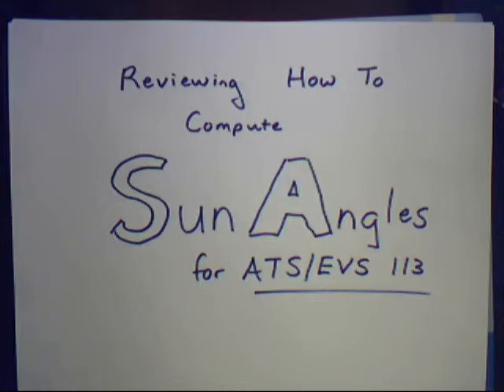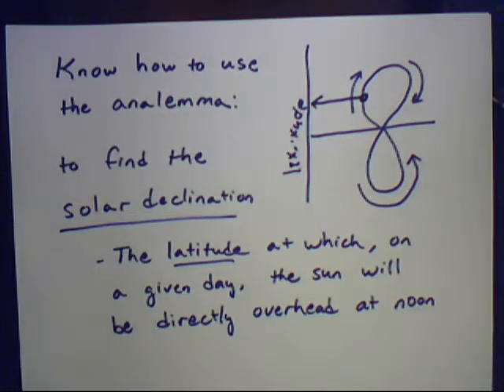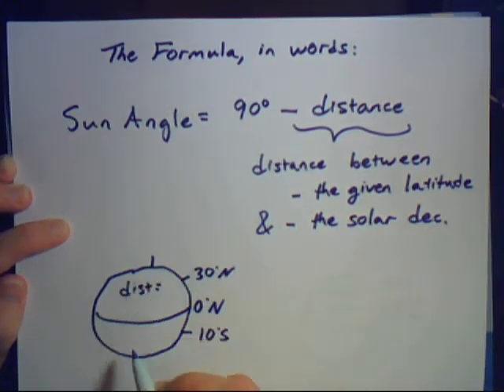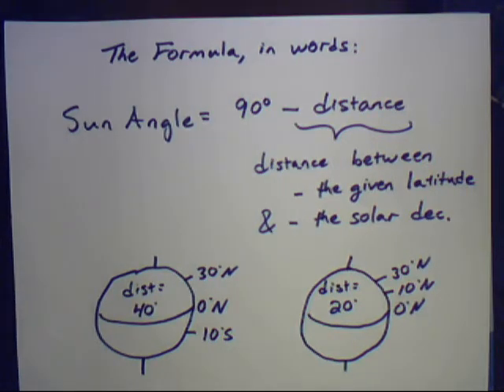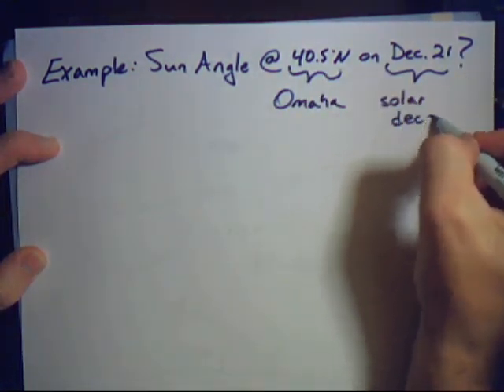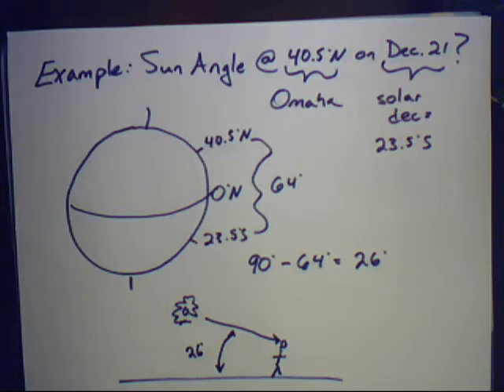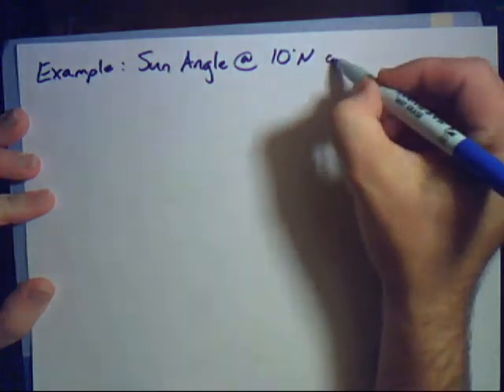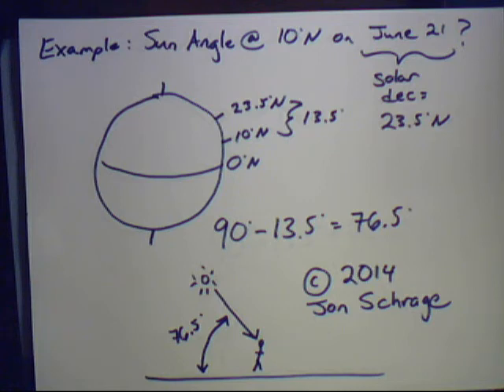Sun angle review for ATS113